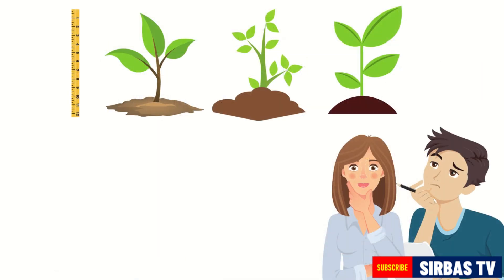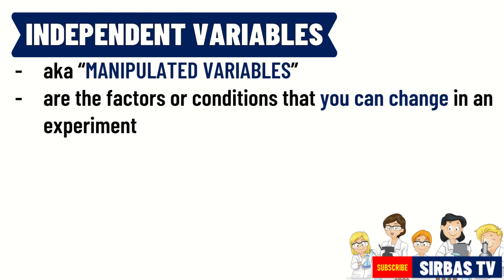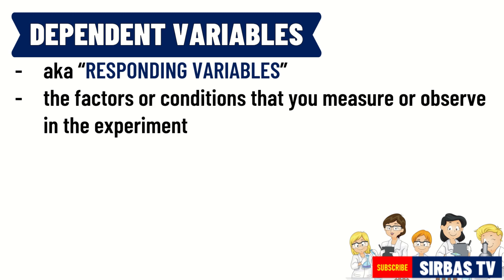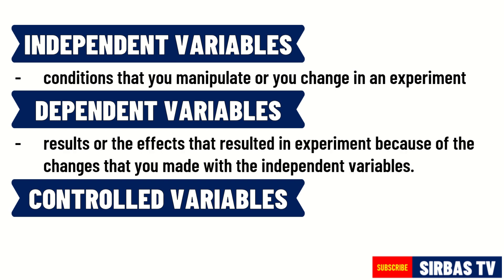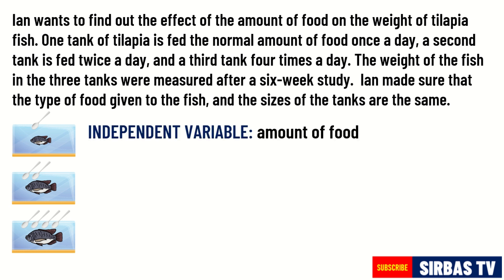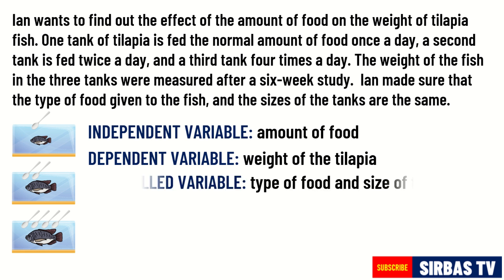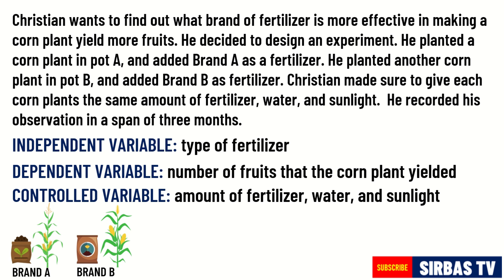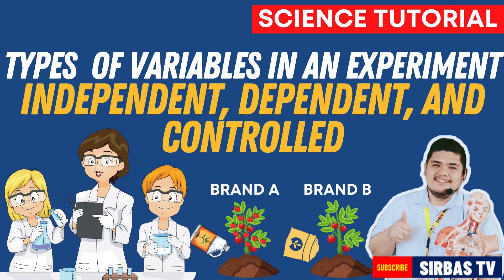TYPES OF VARIABLES: INDEPENDENT, DEPENDENT, CONTROLLED SCIENCE 7 QUARTER 1 MODULE1 WEEK 1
TYPES OF VARIABLES IN A SCIENCE EXPERIMENT :
INDEPENDENT, DEPENDENT, CONTROLLED
SCIENCE 7 QUARTER 1 MODULE1 WEEK 1
INDEPENDENT VARIABLE, DEPENDENT VARIABLE, CONTROLLED VARIABLE
SCIENTIFIC METHOD SCIENCE 7 QUARTER 1 MODULE 1
Science 7 Q1 Module 1:
Scientific Ways of Acquiring Knowledge and Solving Problems
Components of Scientific Investigation

-Sir Bas